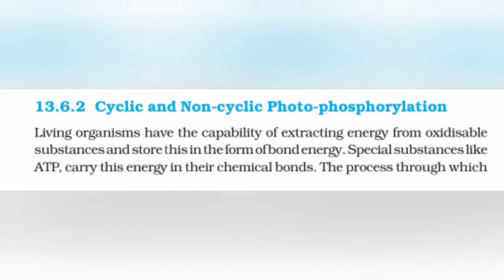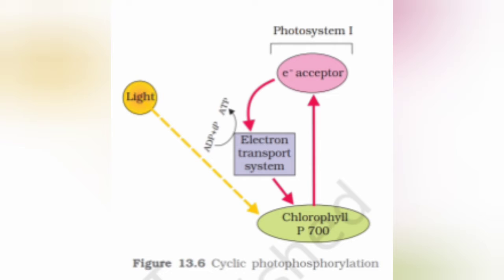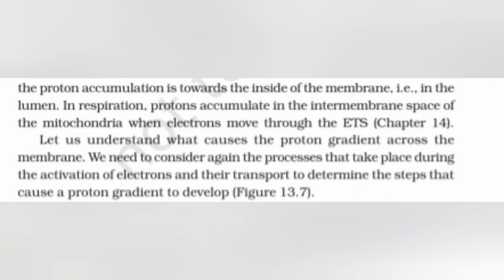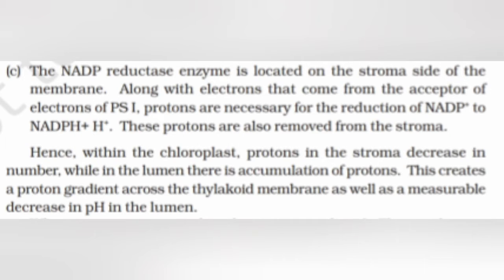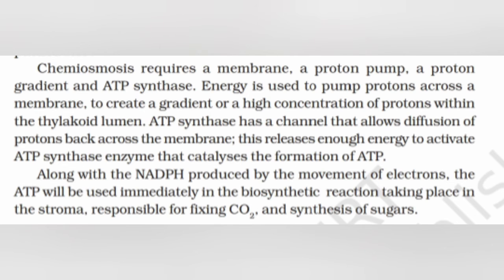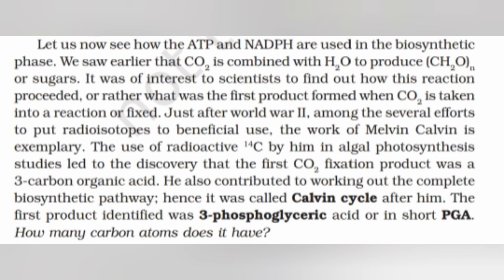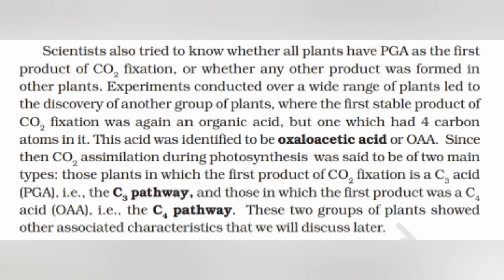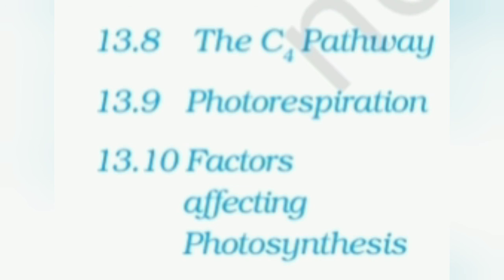STD XI :Chapter-13 :PHOTOSYNTHESIS IN HIGHER PLANTS: PART-III